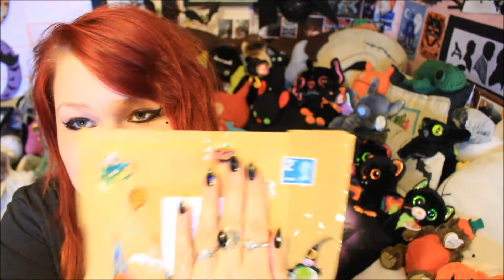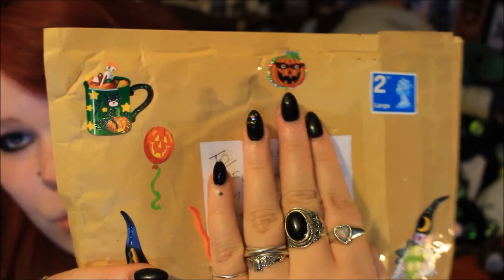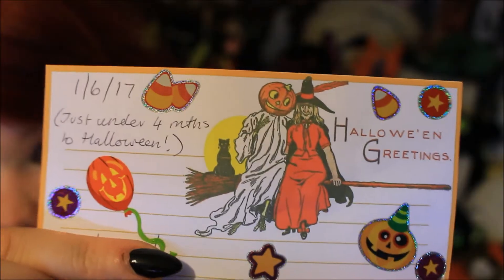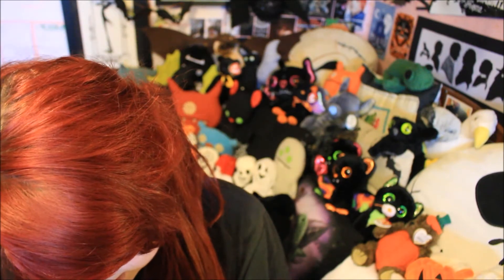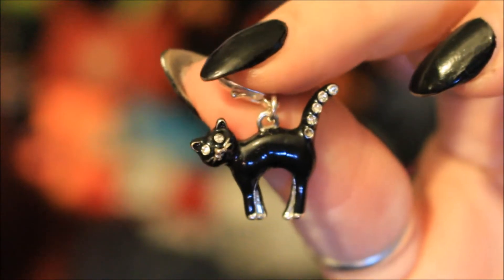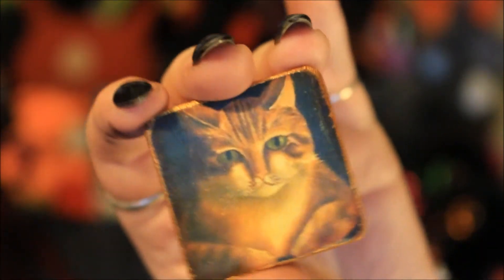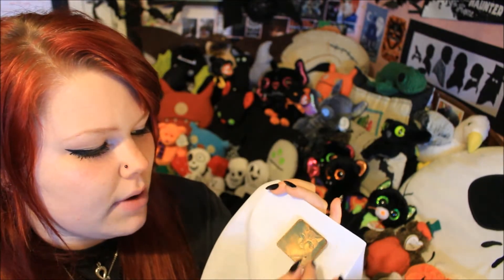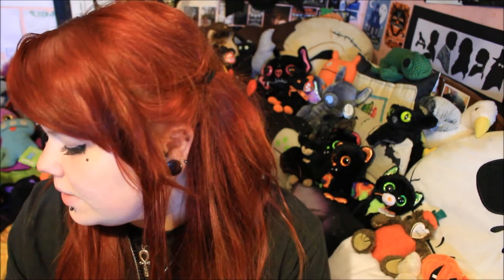THE MIDNIGHT CRAFTER HAUL - Needleminders, Cats and Spiders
In this video I open a package which I brought from THE MIDNIGHT CRAFTER.  I used to buy things from THEMIDNIGHTCRAFTERS Etsy and Ebay store, but I brought this from Folksy. I ordered a cat themed needle minder, but there were also some added gifts in the package - which was very very kind of her!

SO I have made a few videos about the midnight crafter before - so I thought I would link those also:

HALLOWEEN PAPER STORE:

My DEPOP store:
Thehauntedbat

Thehauntedbat